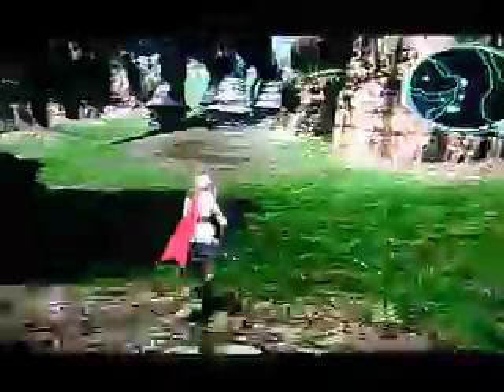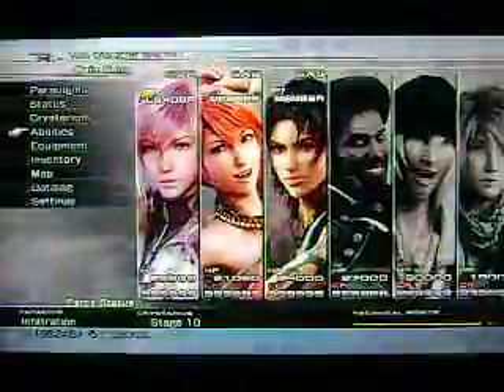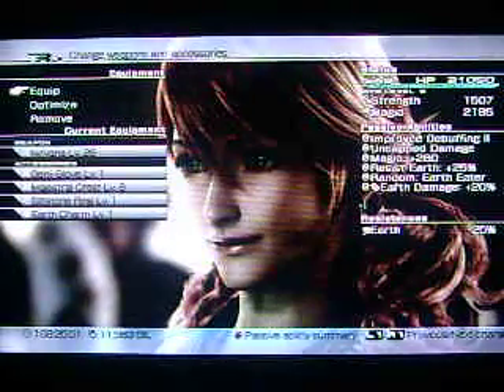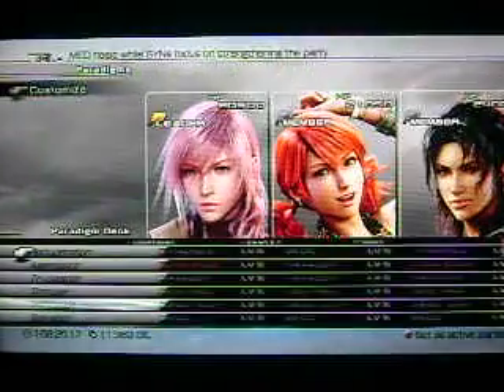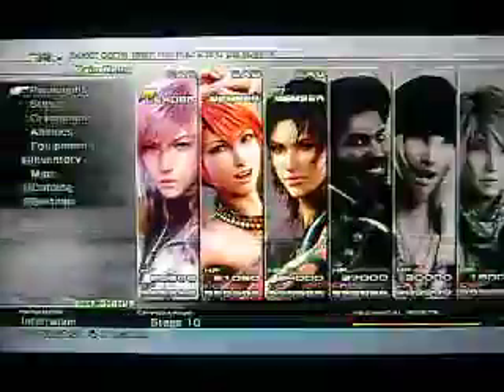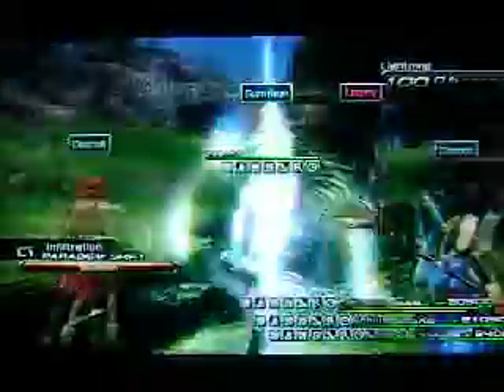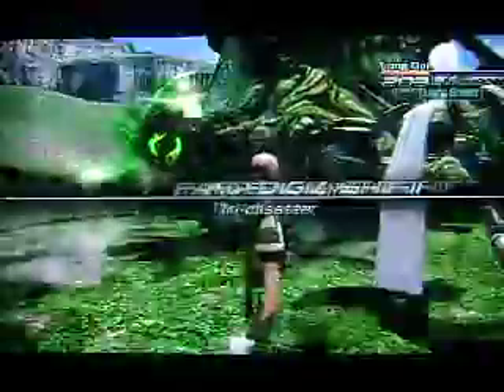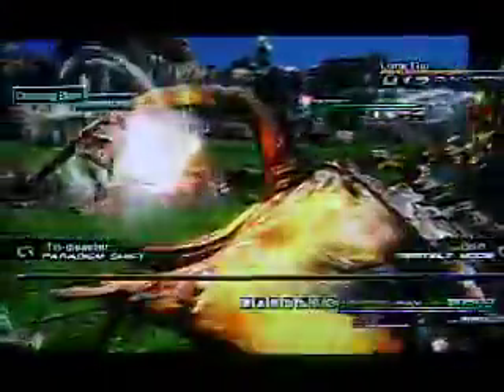final fantasy 13 adamant will trophy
final fantasy 13 adamant will trophy ,step by step explanation , easy way to take down LONG GUI !!!